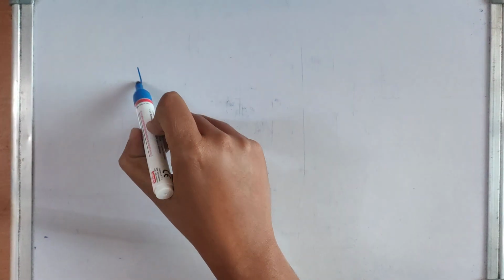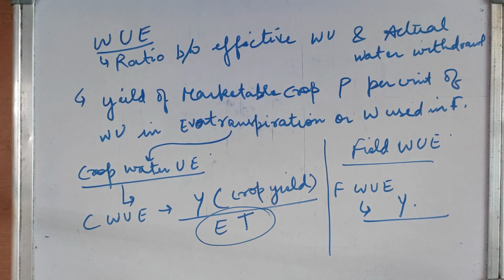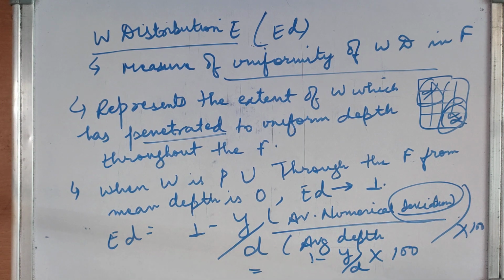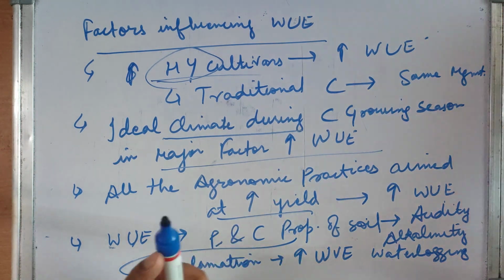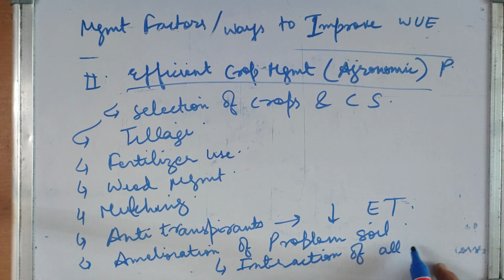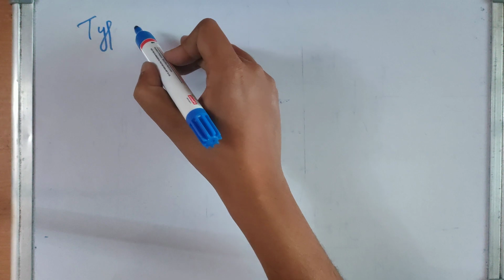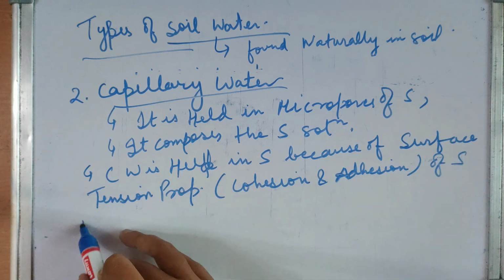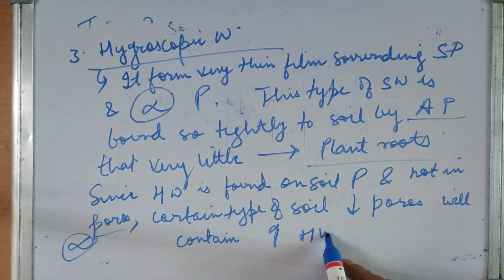Topic-37 A. Water use efficiency in relation to crop production.